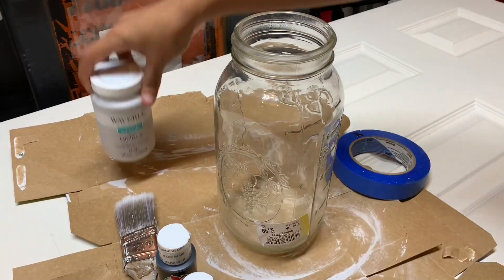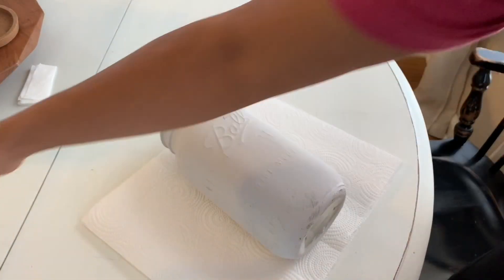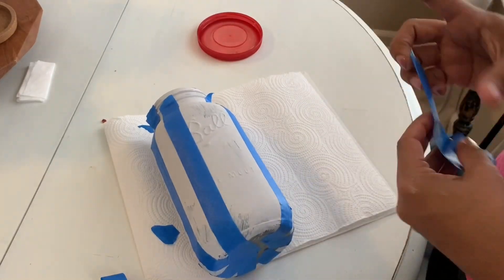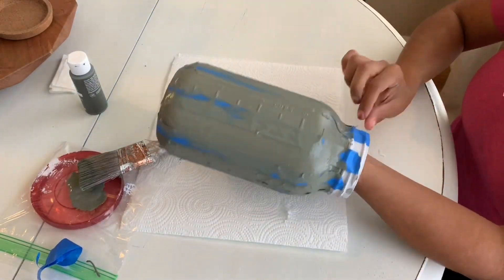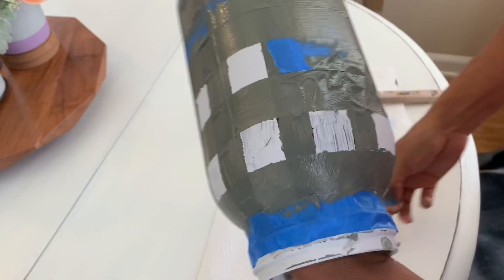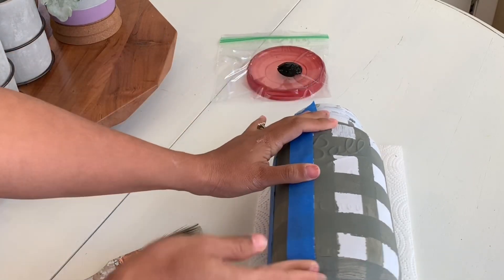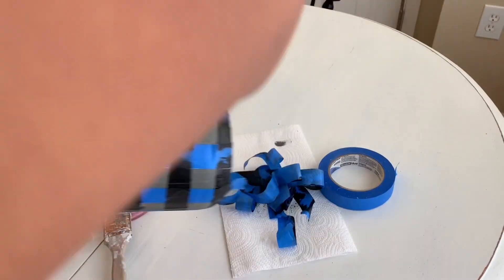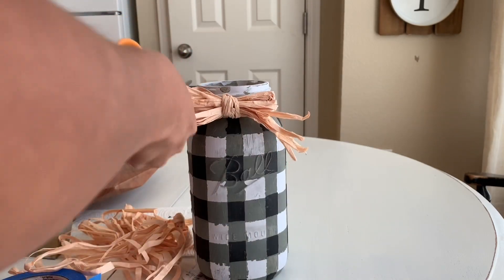DIY Buffalo Plaid Mason Jar | Fall DIY Plaid Mason Jar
Hello Everyone and welcome back to anther video! Today I am sharing with you all a fall DIY project I have been working one! I love the way it tuned out! Let me know if you try this project out and tag me on Instagram! I would love to see your creations!

Paint
Waverly Chalk Paint- Nimbus
Apple Barrel- Pewter Grey

--- Other Plaid DIY Videos

🎬FILMING EQUIPMENT
IPhone 7
IMOVIE EDITING APP